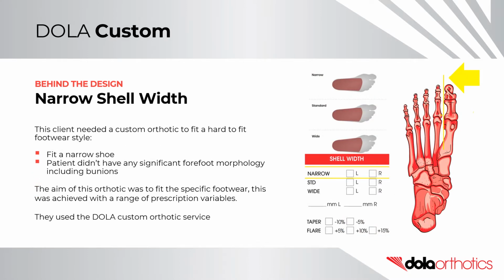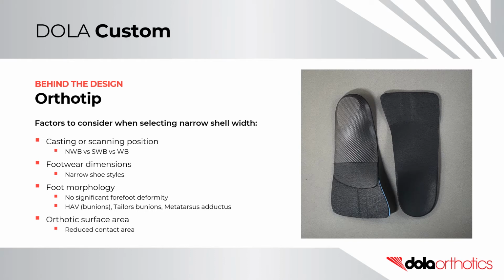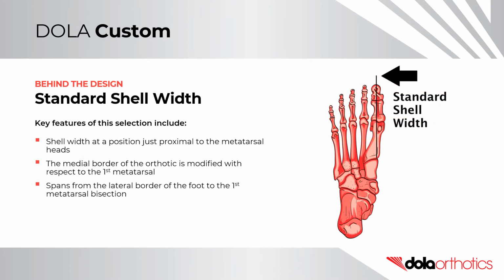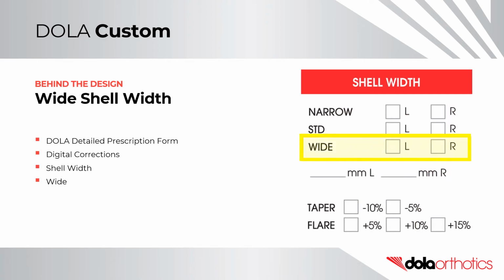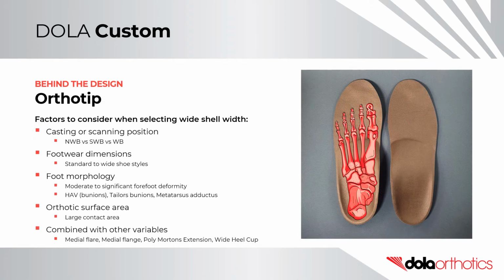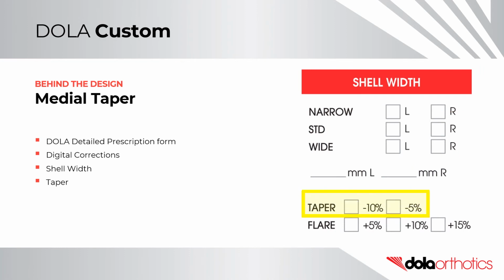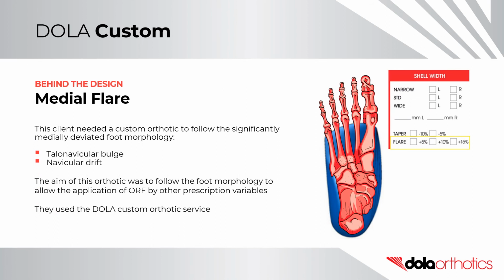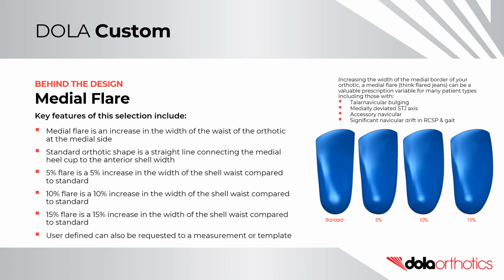DOLA Custom: Orthotic Shell Width, Taper & Flare: How to Prescribe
Learn how to prescribe orthotic shell width, medial taper and medial flare to optimise footwear fit, contact area and orthotic reaction force.

This module from the DOLA Custom “Behind the Design” education series covers shell width as a digital correction variable. Using real clinical cases, it explains the narrow, standard, wide and defined width options and how each modifies the medial border of the orthotic relative to the first metatarsal. The module then introduces medial taper and medial flare — two variables that adjust the waist of the orthotic shell to match footwear shape or accommodate foot morphology such as talonavicular bulging and navicular drift. Each selection is linked to casting technique, footwear dimensions, forefoot deformity and the interaction with other prescription variables.

In this module you will:
•   Select shell width from narrow, standard, wide or defined options based on footwear dimensions and forefoot morphology
•   Understand how each width option modifies the medial border relative to the first metatarsal and sesamoids
•   Apply medial taper to reduce shell waist width for narrow or hard-to-fit footwear including tennis shoes and fashion styles
•   Prescribe medial flare to increase shell contact area for patients with talonavicular bulging, navicular drift or medially deviated STJ axis
•   Integrate shell width selection with casting technique, foot morphology and complementary variables such as heel cup width and medial flange

This resource is designed for podiatrists, physiotherapists, chiropractors and allied health clinicians prescribing custom foot orthoses.

0:00 Introduction
0:07 Digital Corrections
0:49 Narrow Shell Width
2:41 Standard Shell Width
4:42 Wide Shell Width
7:29 Medial Taper
9:25 Medial Flare